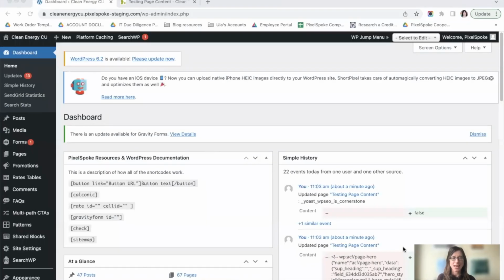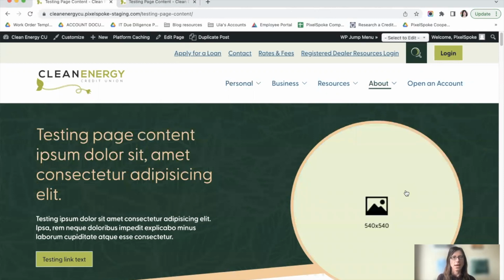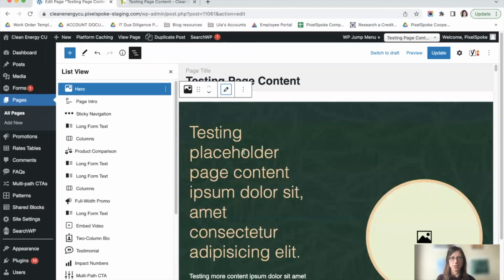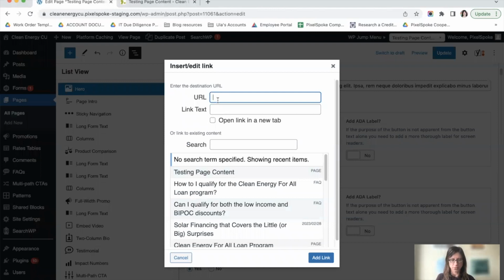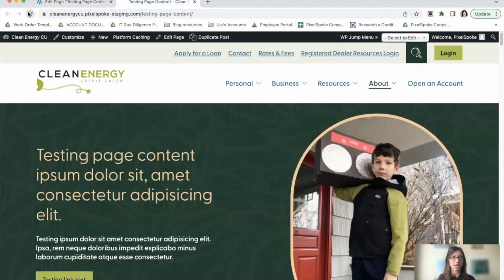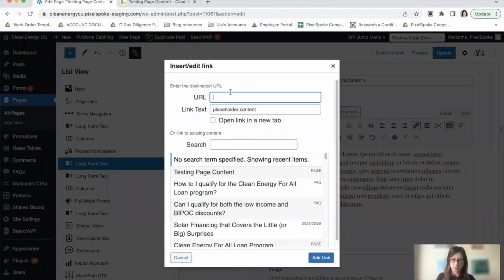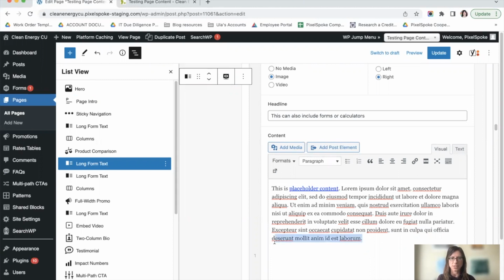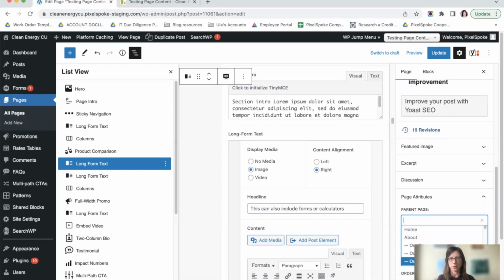How to Make Edits to a Page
Do you regularly update and make edits to pages in WordPress? Then this video is for you!

Learn how to easily make edits, changes, and additions to pages in WordPress with Ula; Director of Client Services here at PixelSpoke.